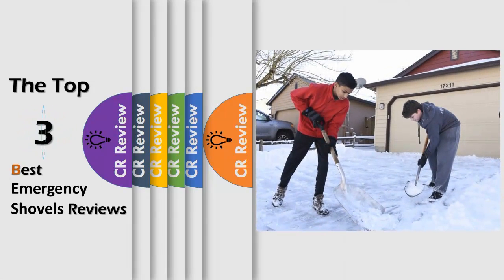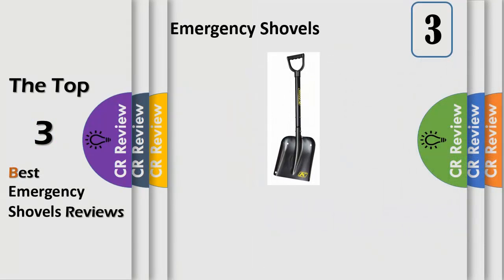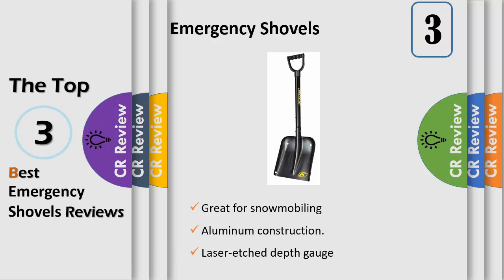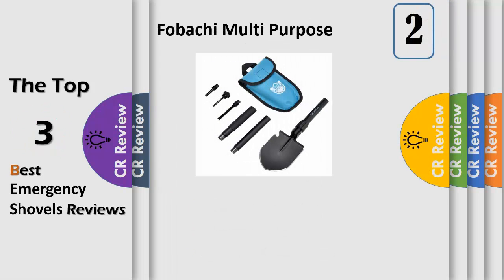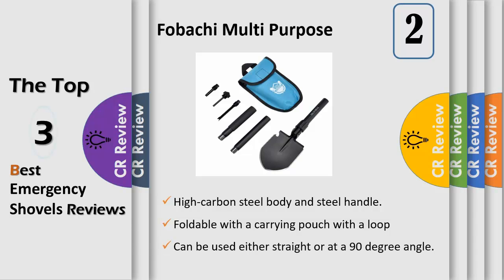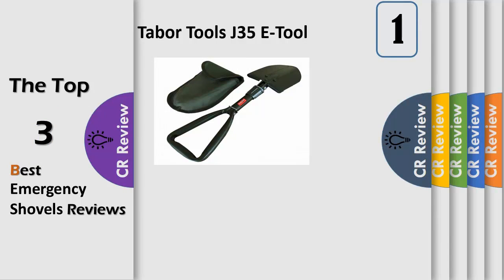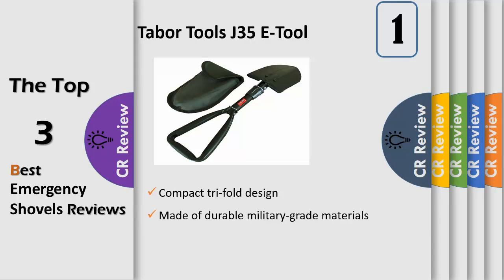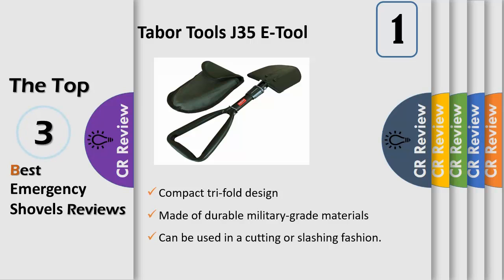Top 3 Best Emergency Shovels Reviews in 2019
Get Discount From Here:
3.Emergency Shovels
2.Fobachi Multi Purpose
1.Tabor Tools J35 E-Tool

Like a good Boy Scout, you'll always be prepared for any situation if you carry one of these emergency shovels in your car or keep one in the garage. They'll let you clear a walkway of snow or dig tires out of a drift, but are compact enough to slip under a car seat. Some can even help with survival in the wild, since they come with features like bottle openers, serrated edges, or ice picks.